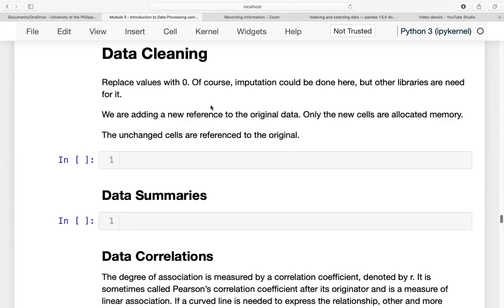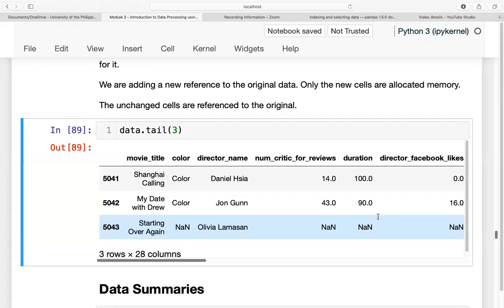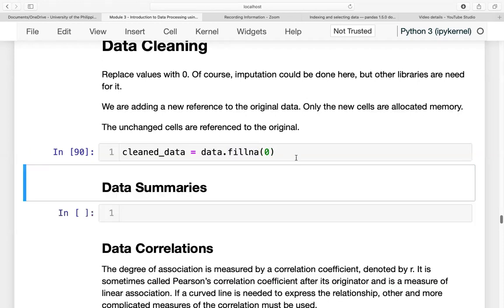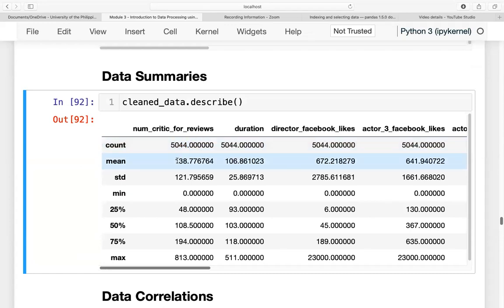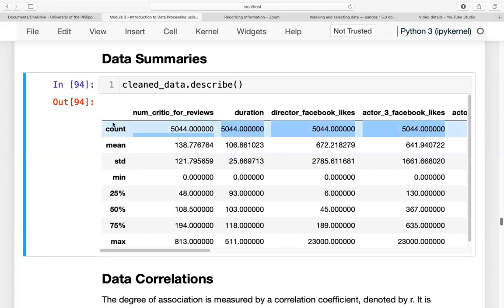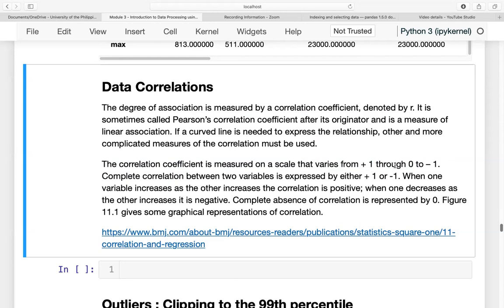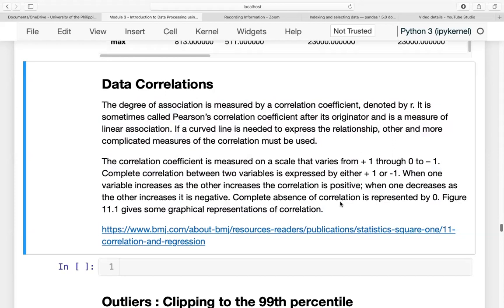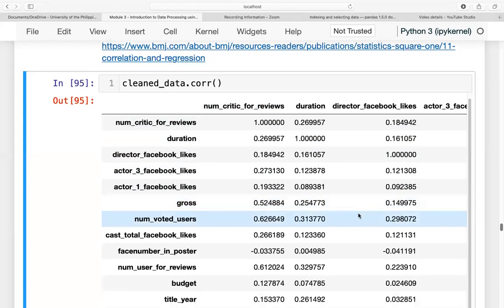5 - Pandas Tutorial (Basic Data Cleaning, Summaries, and Correlation)